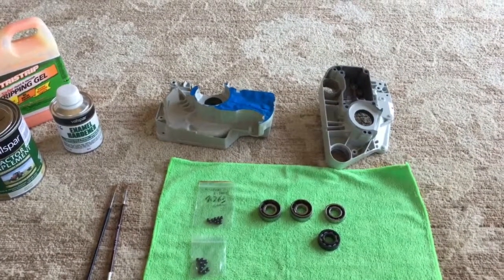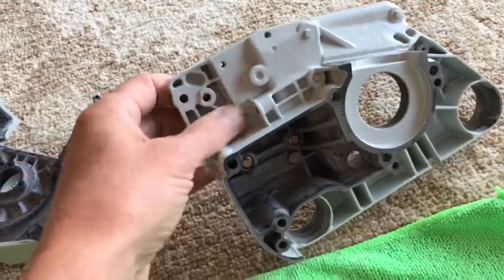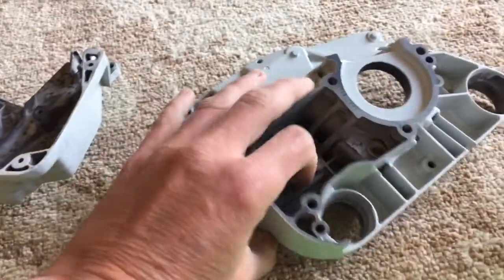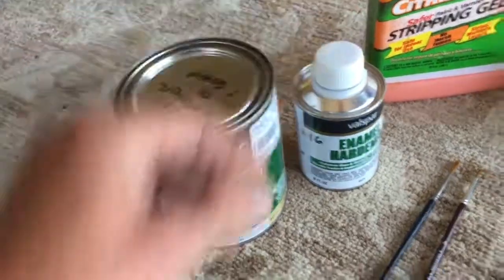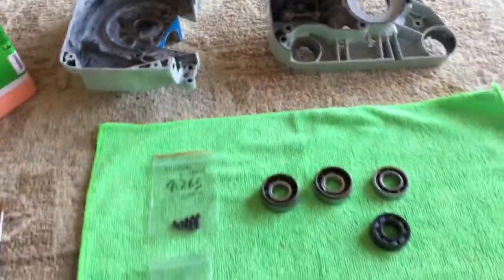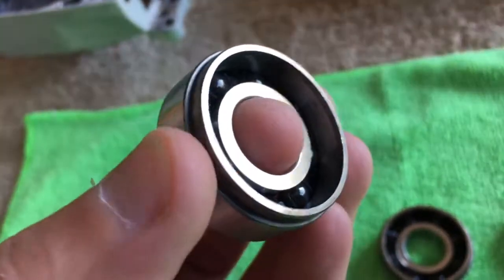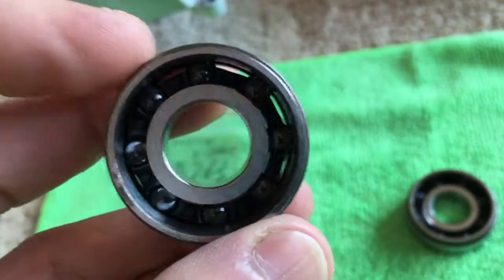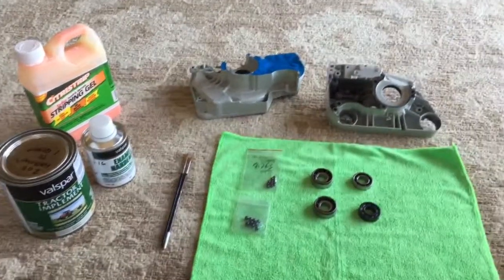Sthil 026 painting & ceramic bearings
This video shows how I am painting and restoring a Stihl 026 crankcase housing, as well as how I made some custom hybrid ceramic crank bearings